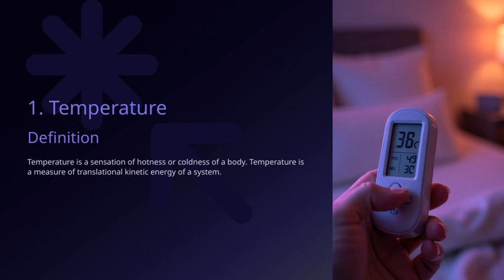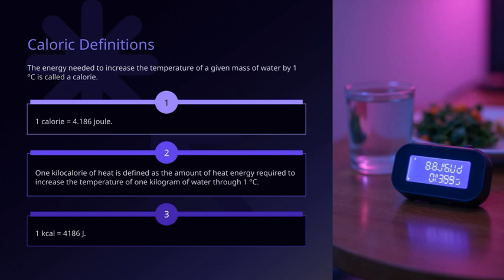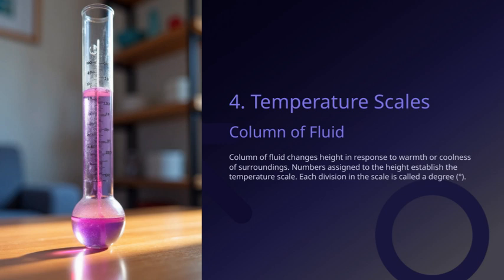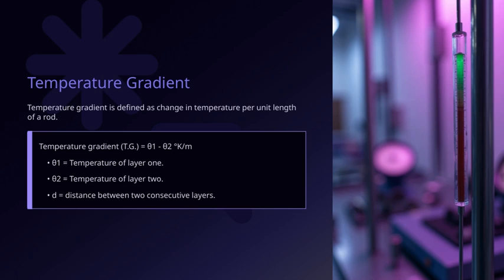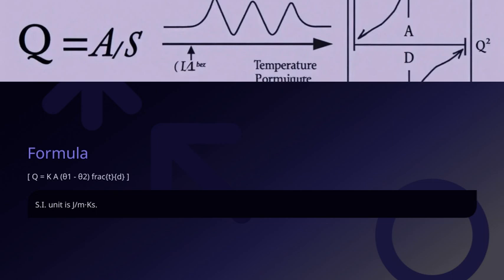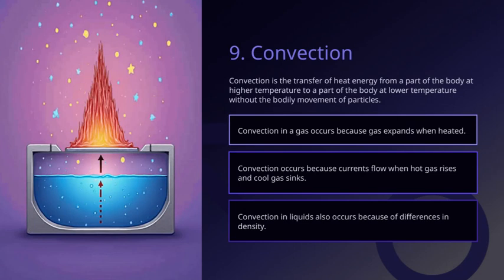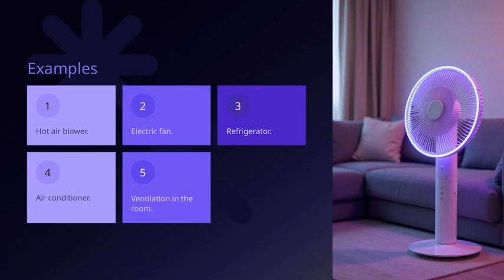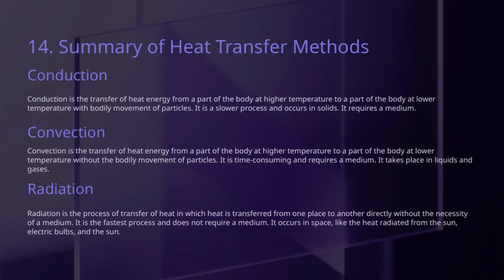Class 11 PHYSICS | Thermal Properties of Matter | Complete Tutorial | ELCAAS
"In this video, we explain **Thermal Properties of Matter** for **Class 11 PHYSICS** in a clear and easy-to-understand manner.